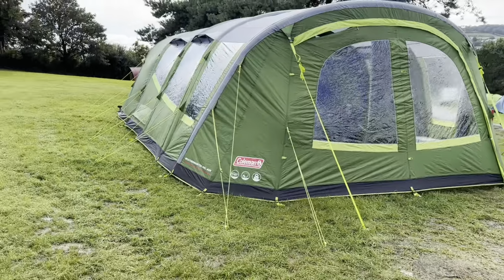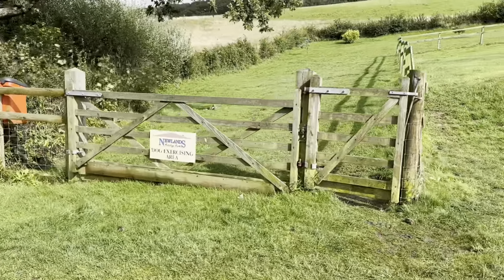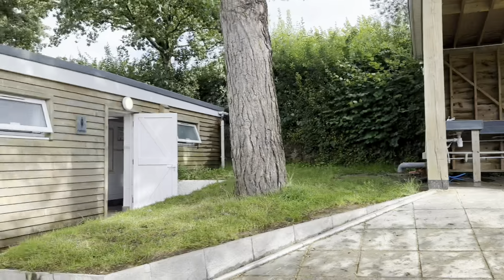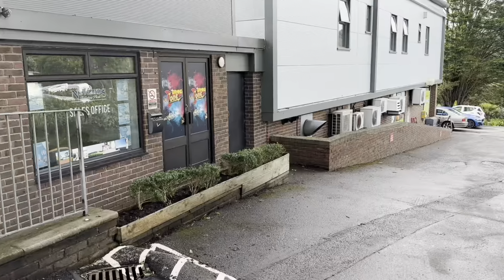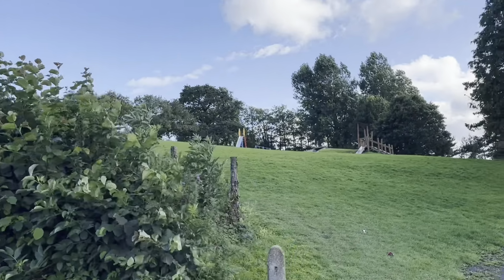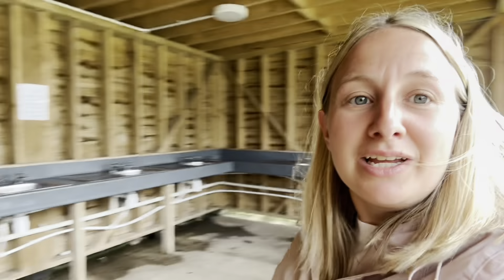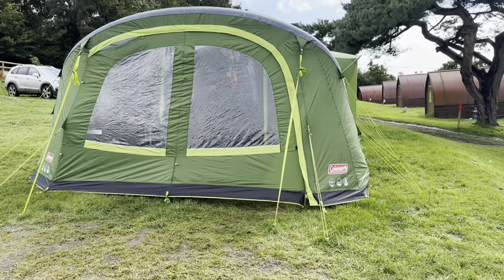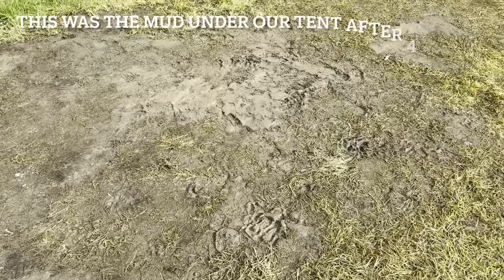Camping at Newlands Holiday Park Dorset (Charmouth, Bridport)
Here’s a little site tour and review of our 4 nights spent at Newlands Holiday Park.

Also check us out on Instagram & TikTok @CraigFamilyBlog